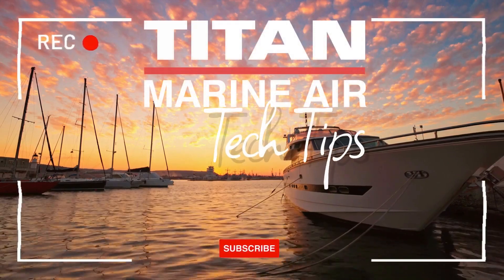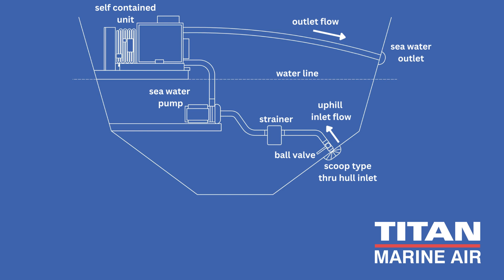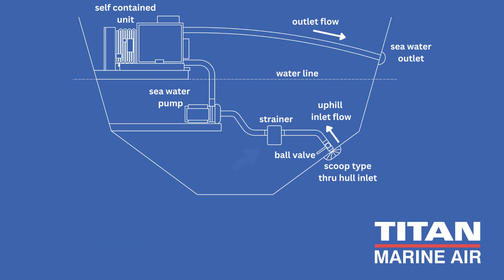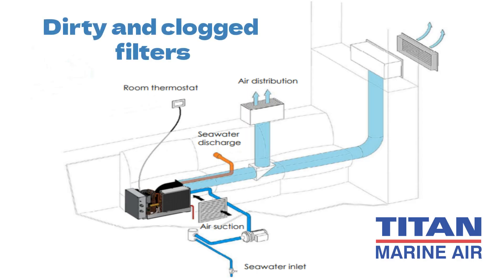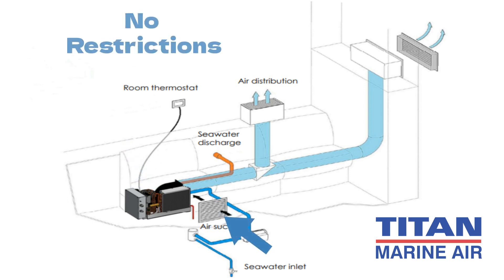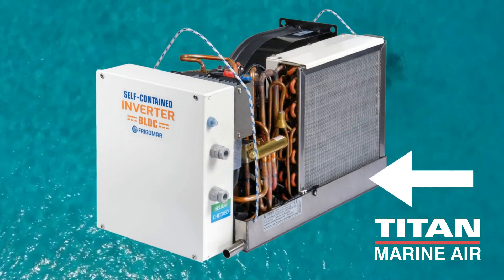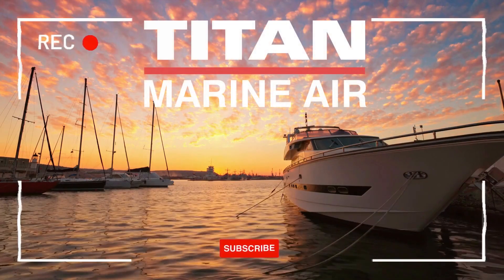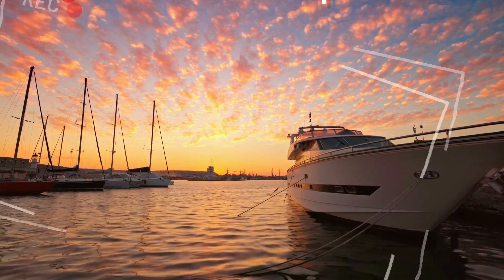Titan Marine Air Tech Tips Episode 2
Welcome back to our Tech Tips series! In this episode, we'll be focusing on an essential component of your boat's comfort: The Marine Air Conditioner. We'll show you how to maintain your marine air conditioner and keep it running smoothly.